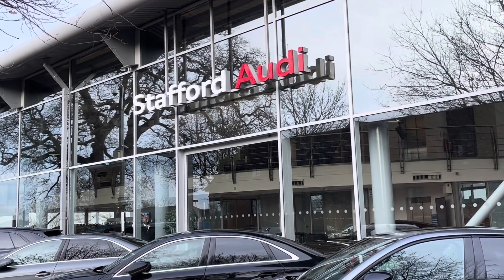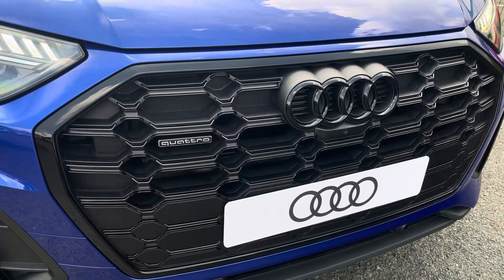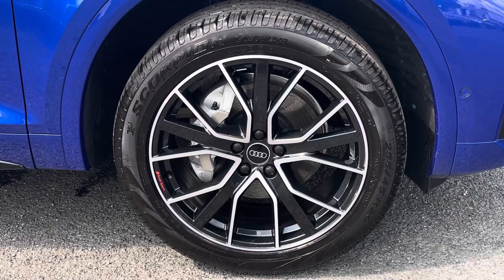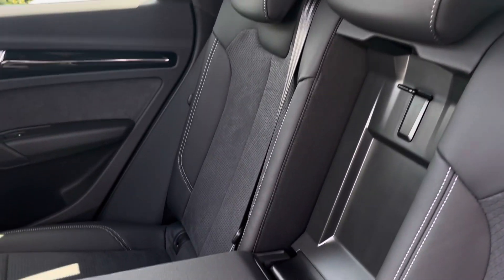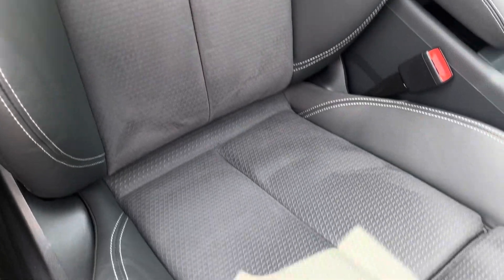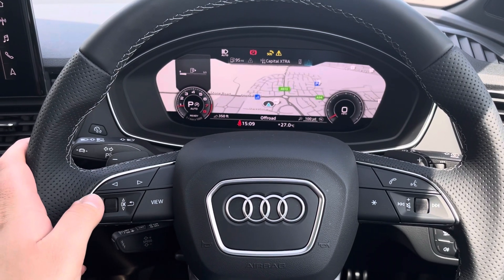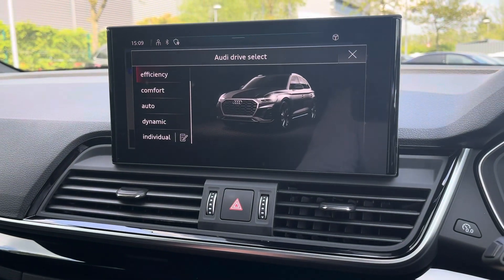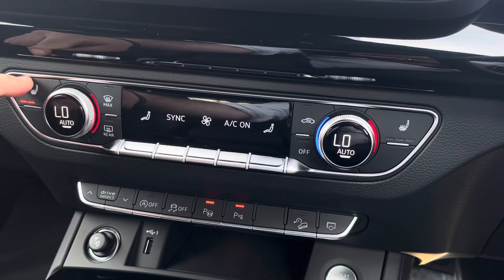Brand New - Audi Q5 Black Edition 45 TFSI Quattro S-Tronic at Stafford Audi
Check out this fabulous Brand New Audi Q5 45 TFSI Black Edition S Tronic quattro Euro 6 5d which is now available from Stafford Audi.

Chassis: NEW CAR
Fuel: Petrol
Gearbox: Automatic
Mileage: NEW CAR

Key features include:
Tech Pack Pro*
20in Alloy Wheels - 5-V-Spoke Star Design - Anthracite Black - Audi Sport - Gloss Turned Finish
Air Vents - Inserts and Centre Console in Gloss Black
Anti-Theft Alarm
Audi Connect Navigation and Infotainment Services Plus - 3 Year Trial
Audi Connect with Amazon Alexa Integration
Audi Drive Select
Audi Pre-Sense City
Audi Virtual Cockpit Plus - 12.3in Screen and Three Different Layout Designs
Audi Wireless Smartphone Interface
Auto Dimming and Frameless Rear View Mirror
Automatic Headlight and Windscreen Wiper Activation
Automatic Start-Stop with Coasting Functionality and Efficiency Programme
Bluetooth Interface
Cloth Headlining in Black
Contrast Stitching on Seats - Steering Wheel and Gear Lever Gaiter
Door Mirrors - Electrically Folding and Heated and Auto Dimming
Door Sills in Selenite Silver
First Aid Kit and Warning Triangle and Safety Vests
Front Air Inlet Surrounds in Aluminium
Front and Rear Parking Sensor with Acoustic Warning
Gear Lever in Black Leather

or

0:00 - Exterior Tour
1:28 - Boot Space
1:48 - Interior Tour
2:36 - Interior Features